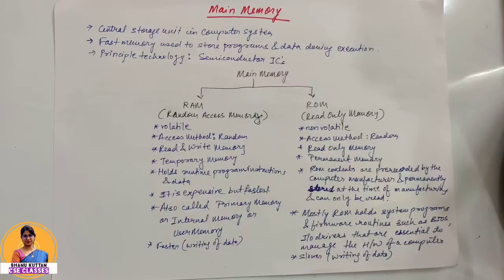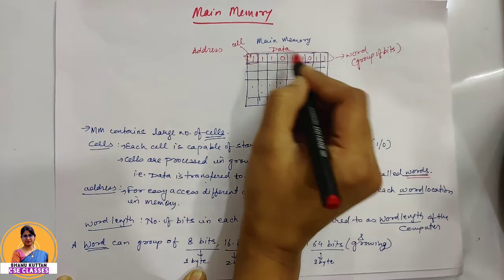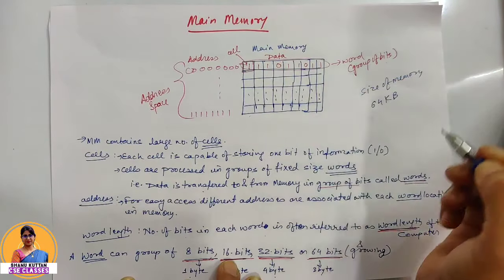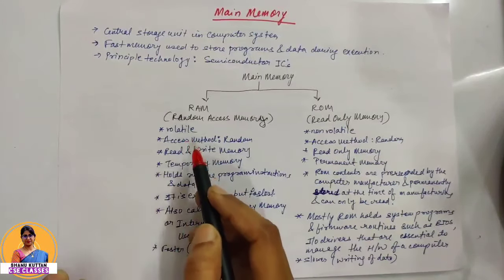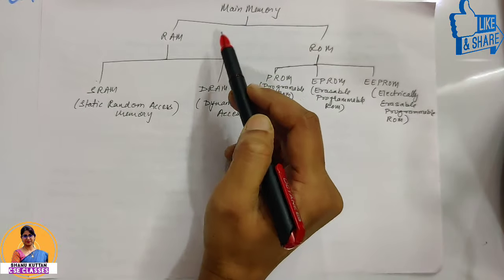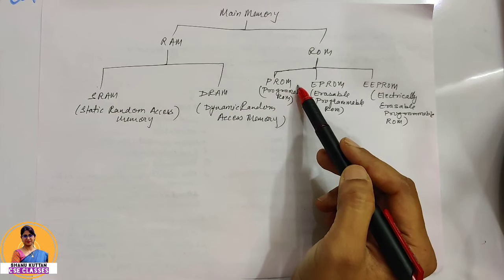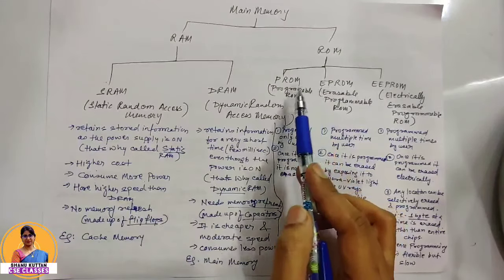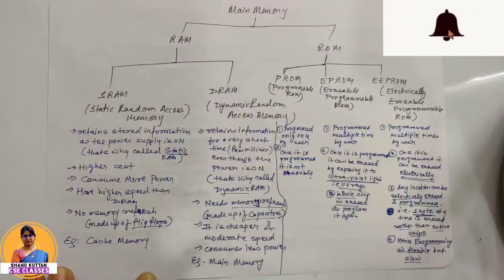L-3.2 Main Memory | Internal Structure & its Types RAM & ROM |SRAM, DRAM, PROM, EPROM, EEPROM | COA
00:00 Main Memory
00:50 Internal Structure of Memory: Memory Cell, Address, Word, Word Length
06:37 Main memory types: RAM and ROM difference
11:05 RAM Types: SRAM and DRAM
13:46 ROM Types: PROM, EPROM and EEPROM